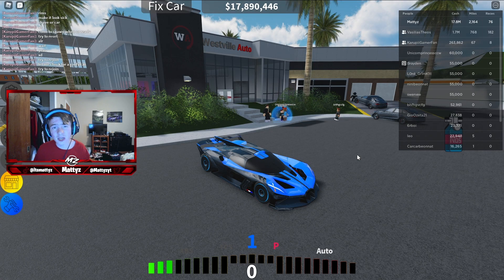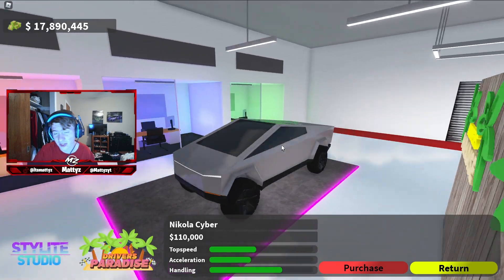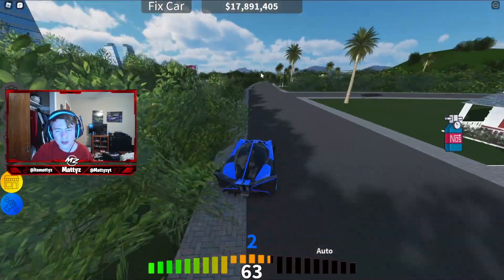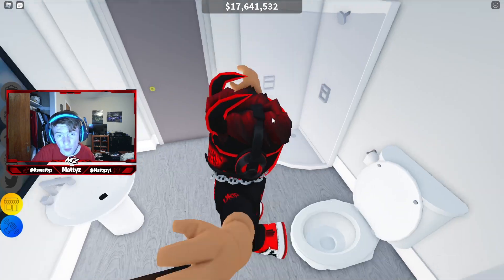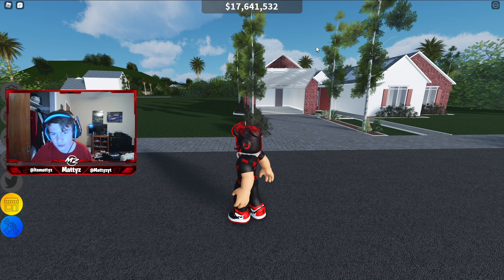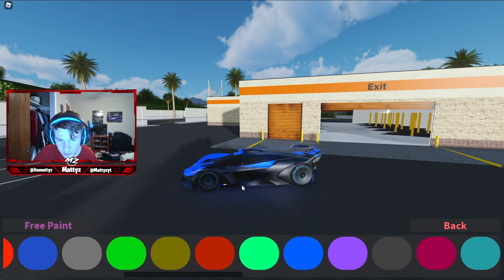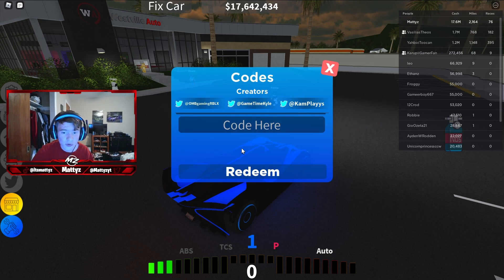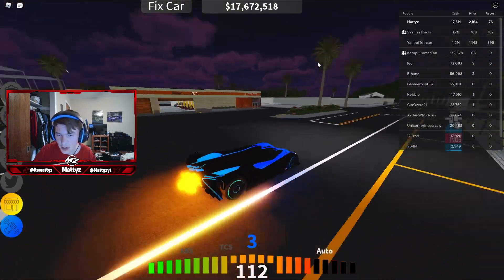NEW CONTENT UPDATE OUT NOW IN ROBLOX DRIVERS PARADISE!! HOUSES + UNDERGOW + NEW CODES + MORE!!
*DRIVERS PARADISE STUFF*
*SOCIALS*
*MY EQUIPMENT*
Headphones: E1000 USB gaming headset
My mic: HyperX SoloCast
My keyboard and mouse: S101 wired gaming keyboard and mouse combo
My monitor: Sceptre 24 edgeless business pro
My webcam: eMeet Nova Autofocus Webcam with Microphone